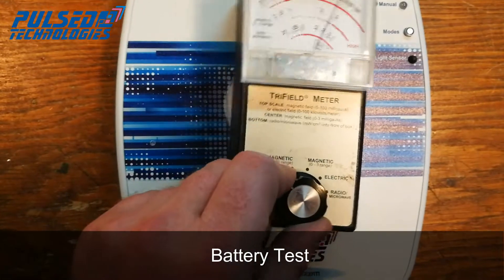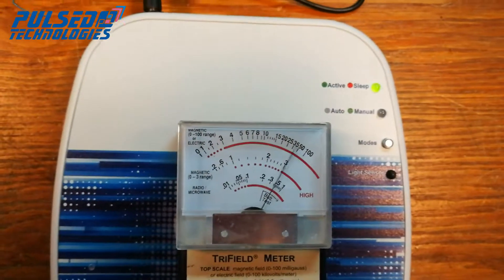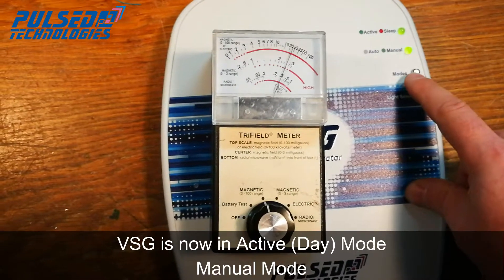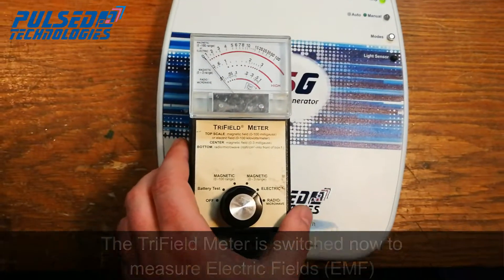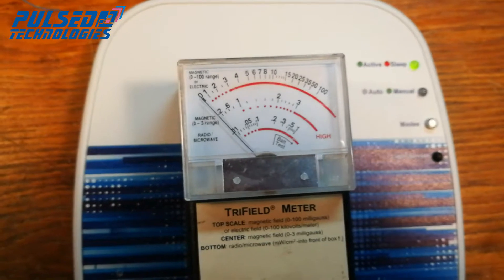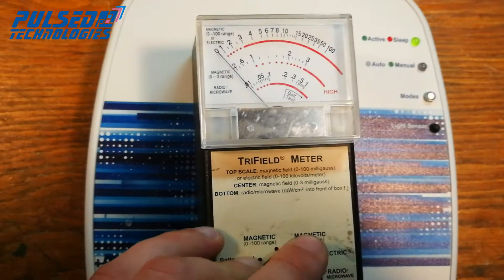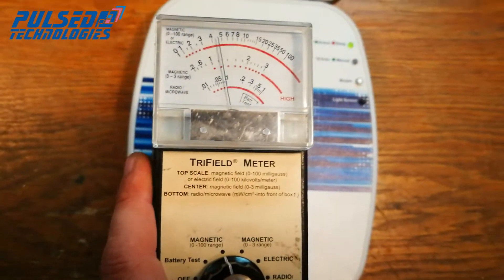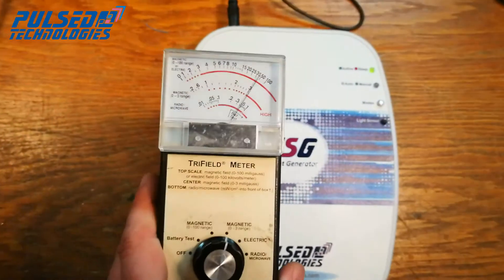PulsedTech VSG (VitaSet Generator): TriField/Magnetic/Gauss/EMF Meter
Magnetic, Electric, Radio/Microwave readings using a TriField Meter on VSG (VitaSet Generator).